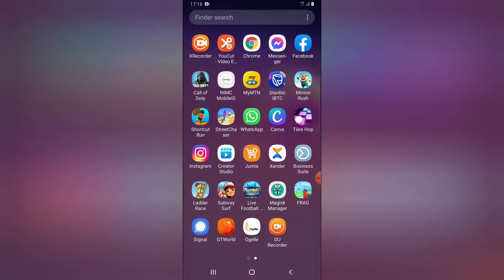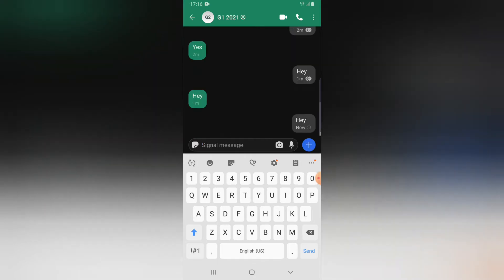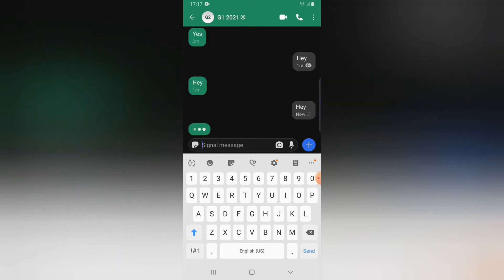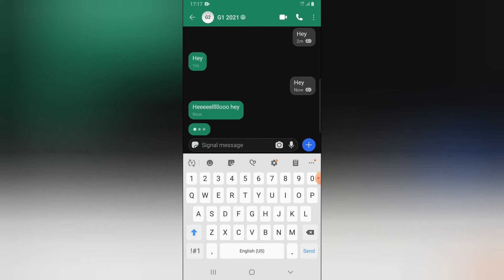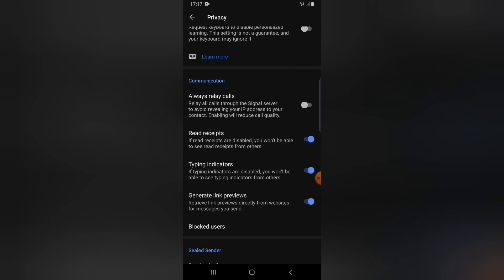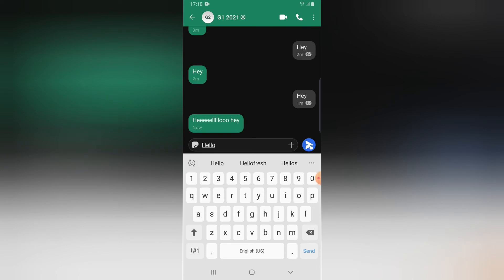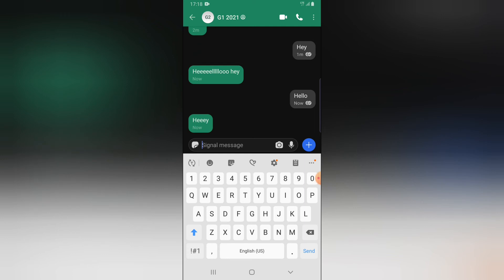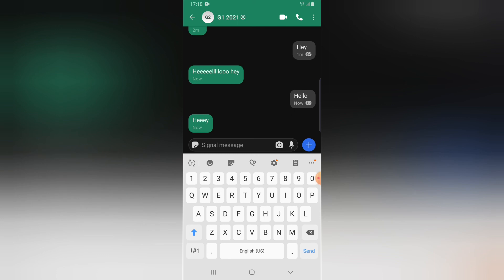how to disable typing indicator on Signal private messaging app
I will teach you how to turn off typing indicator on Signal private messaging app, Typing indicators allow you to see when someone you’re communicating with is typing a text message to you.
Once someone is typing it will display 3 big dots just above the text input area from your on youyr device, so if you disable this option anyone your chatting with will not see this indication displayed and you also will not get this indication also.

If you want it back on after turning it off just do the same thing as shown in this video and it will be off ASAP.